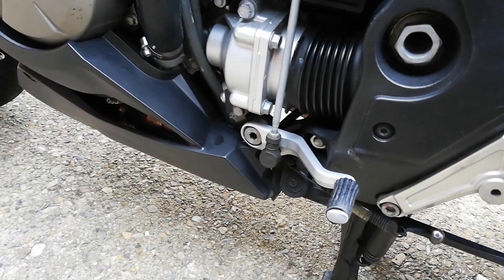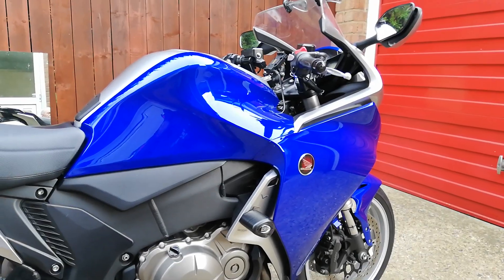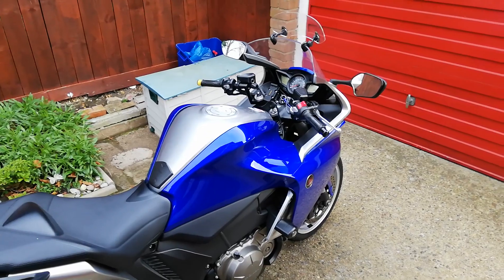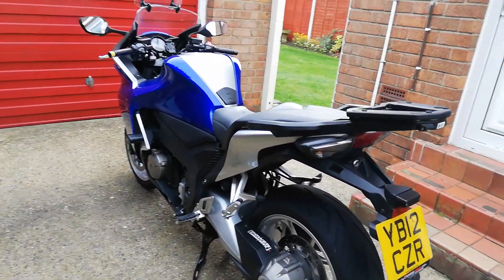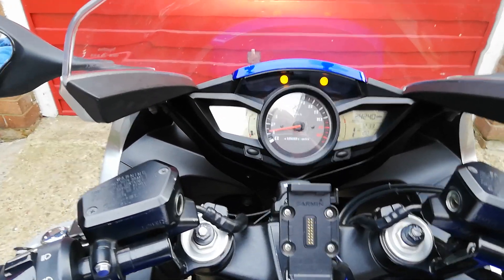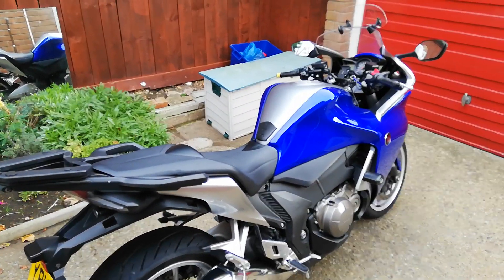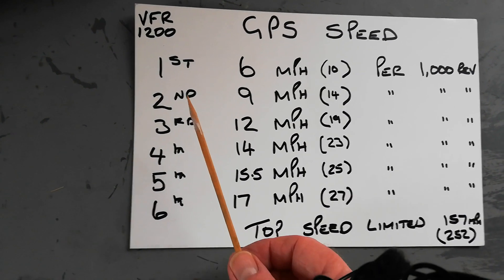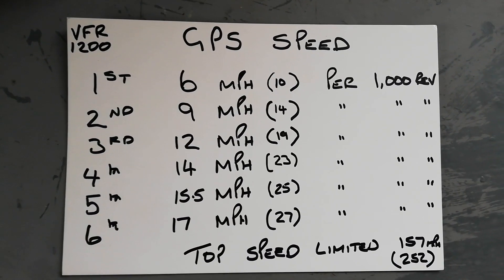Honda VFR1200 Gearbox/ratios.